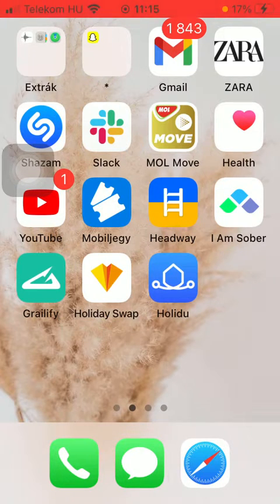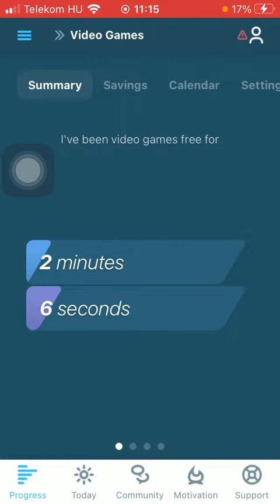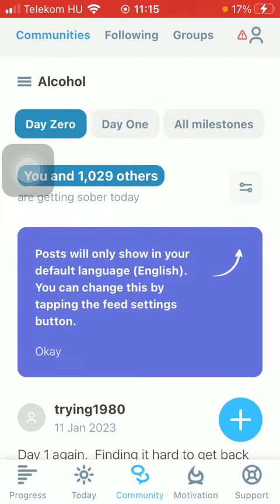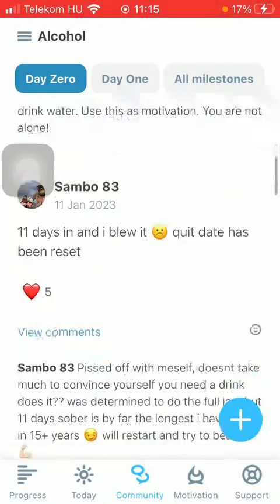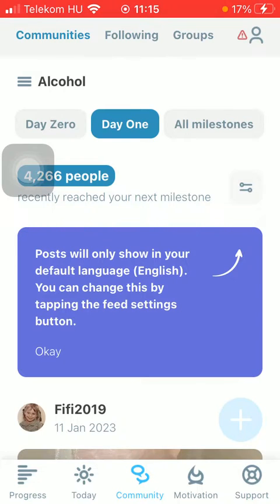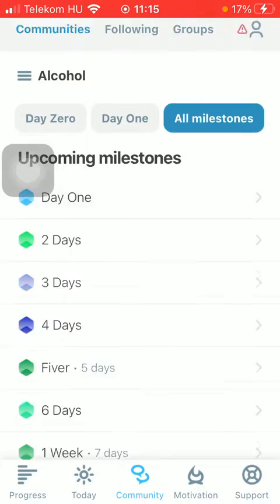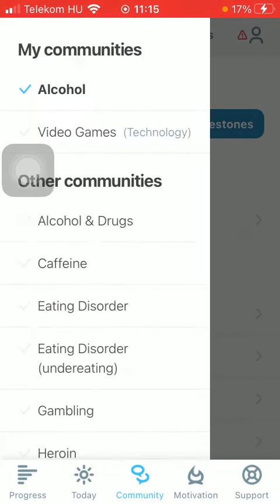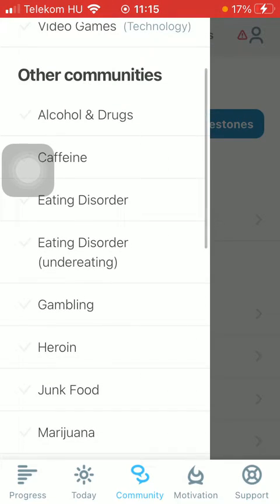How to check out the community and other stories on I Am Sober?